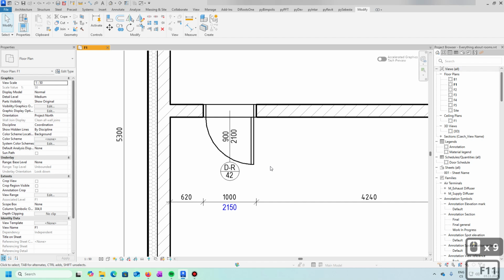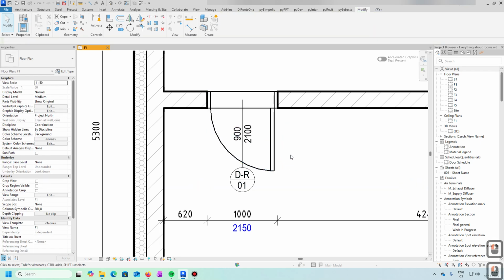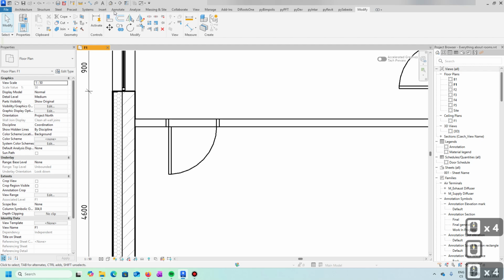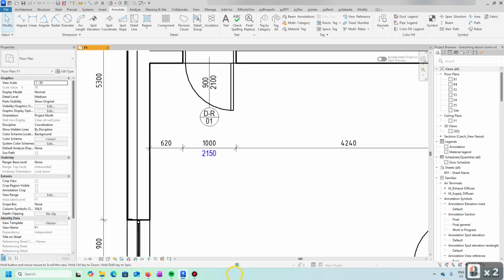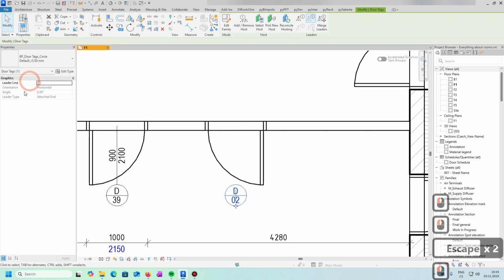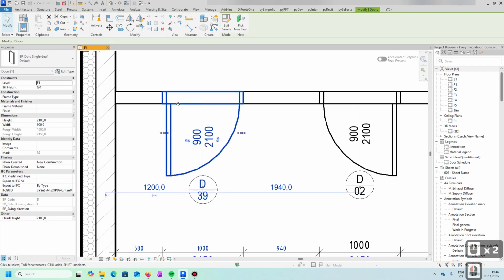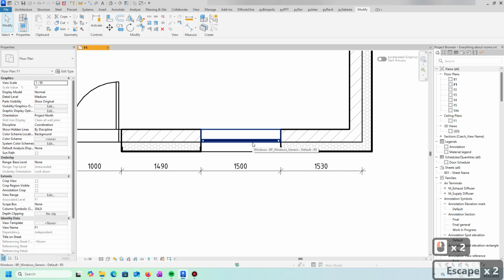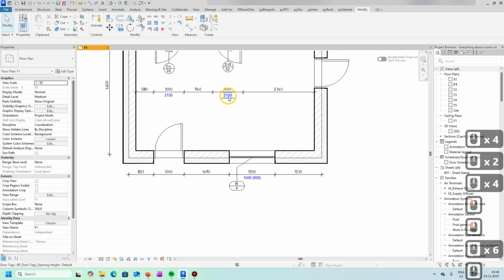Revit [ENG] – Tag Windows and Doors Using Czech Standards